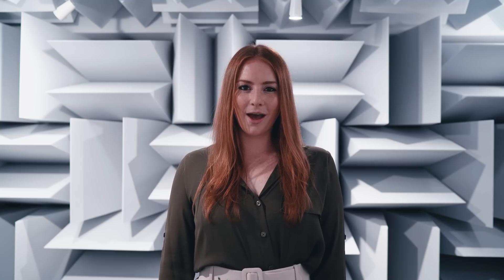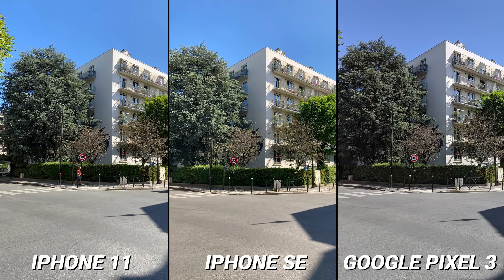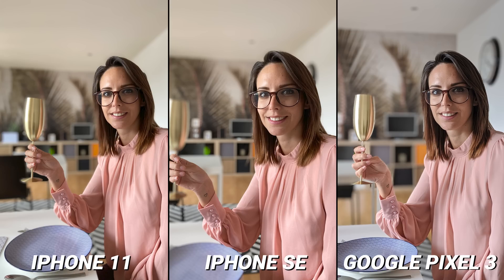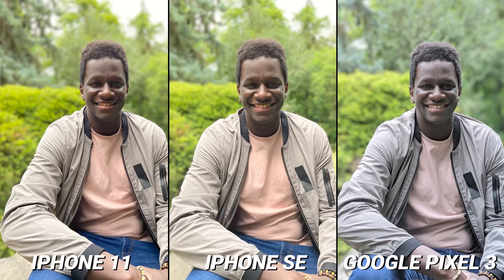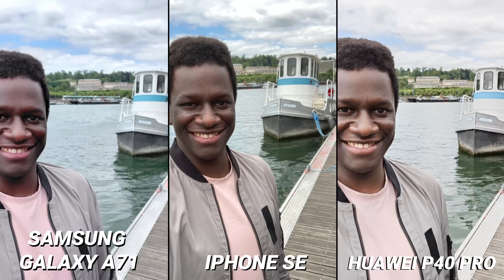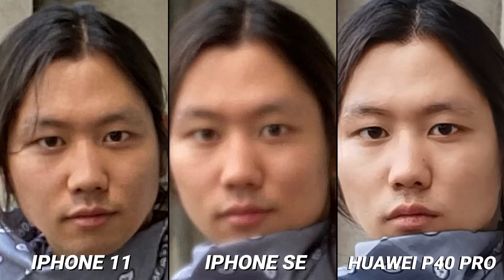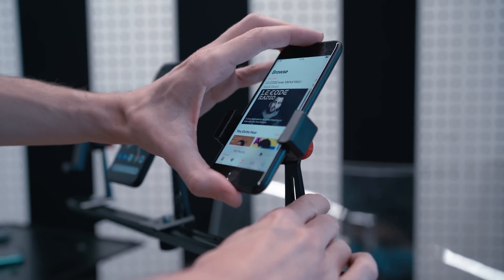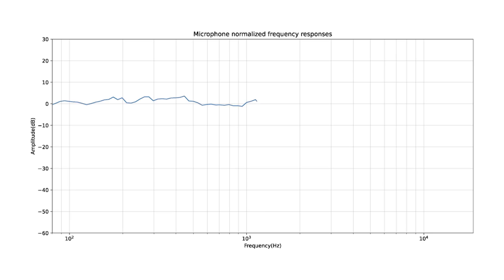Apple iPhone SE 2020 Review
Launched in April 2020, the iPhone SE (2020) is Apple’s second-generation update to their smaller, cheaper, and popular SE smartphone. We tested the main and front cameras as well as the audio of the iPhone SE using our scientific test protocols.

Scoring 101, its main camera nails the basics, with generally excellent exposure and color, wide dynamic range, and pretty good detail. Considered against the wider ecosystem of midrange phones, the iPhone SE remains fairly competitive for its front camera performance. It scores 84 points on our selfie ranking. The iPhone SE achieved an overall audio score of 70 — that’s right behind  the iPhone 11 Pro Max.